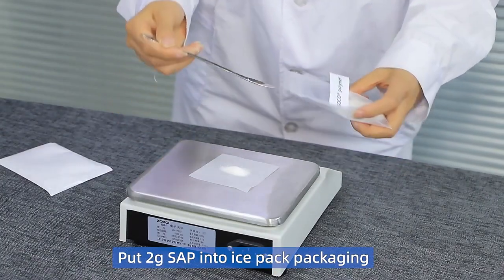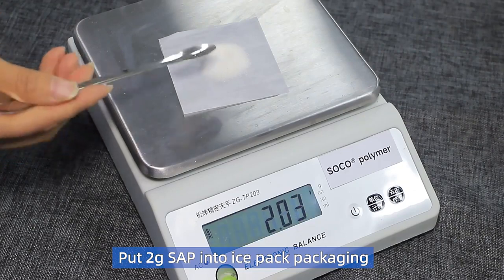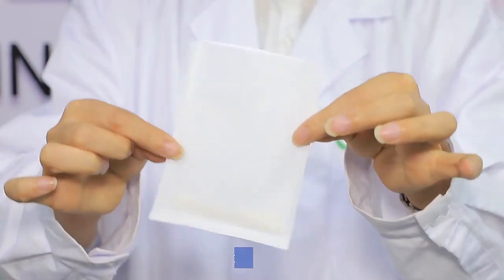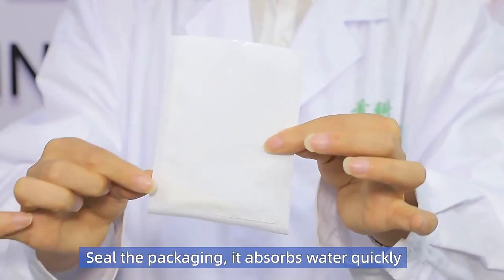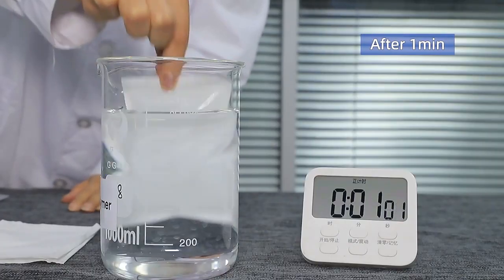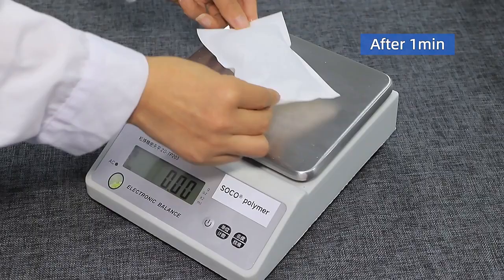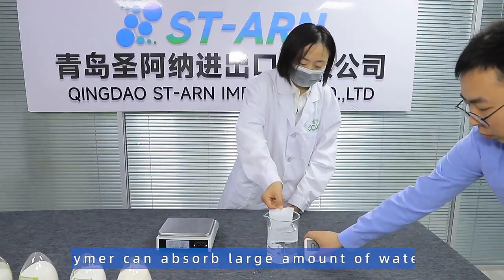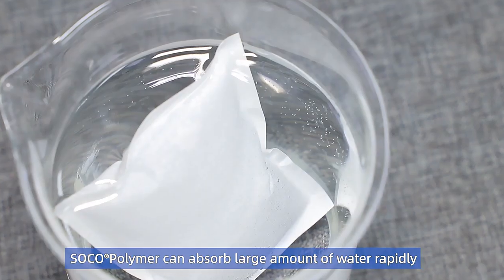Do you know how is Gel Ice Packs works ?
Free Sample !

Add:   No.51-2, Wuyang road , Qingdao, China.